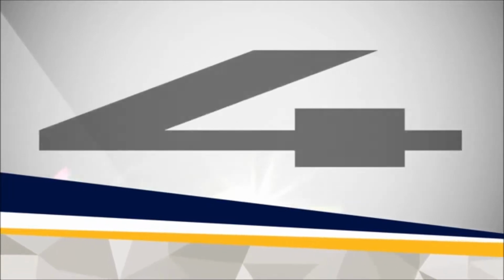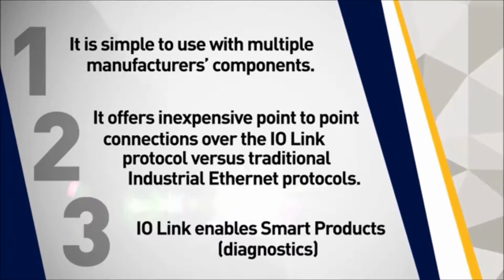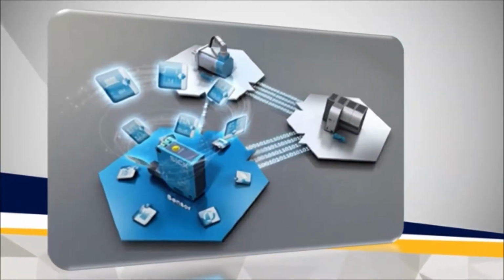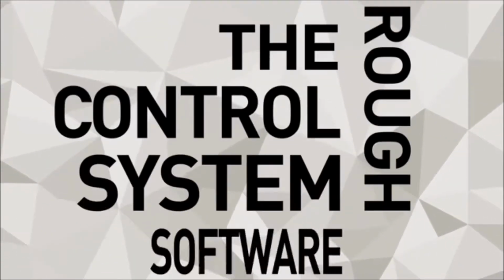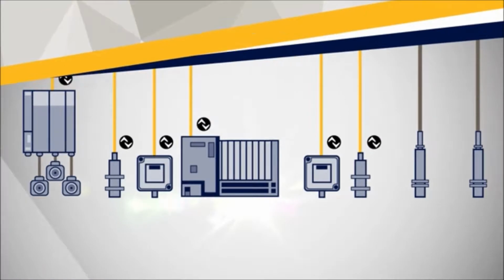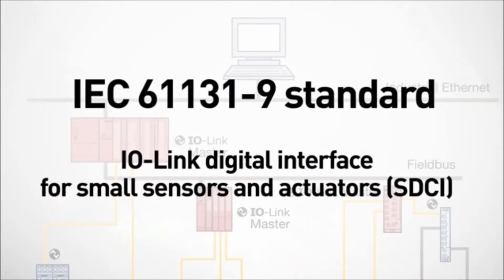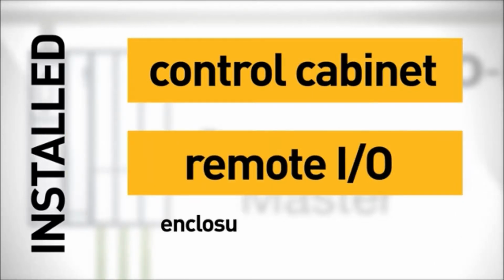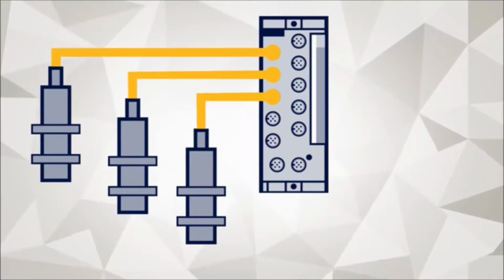Wilson Company - Parker Moduflex IO-Link Intro Video